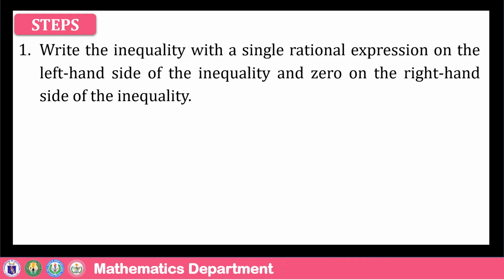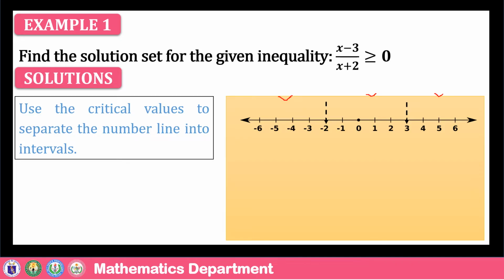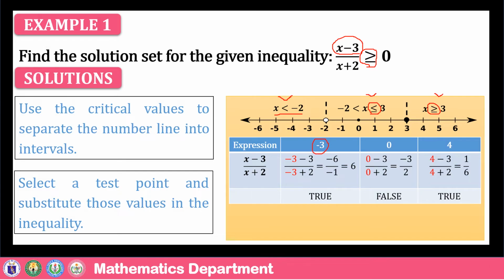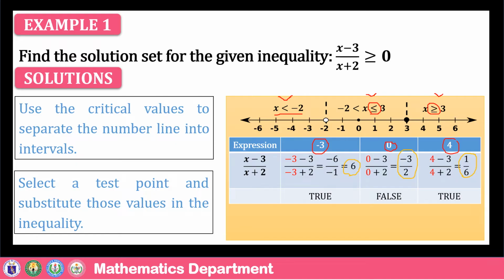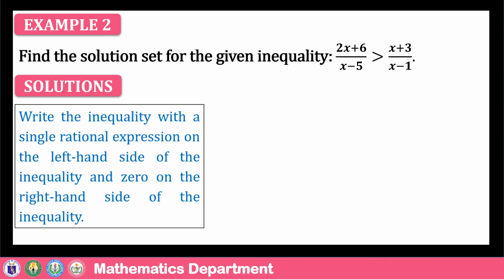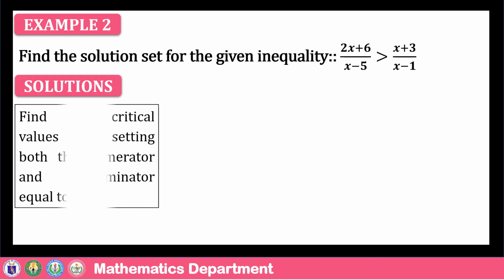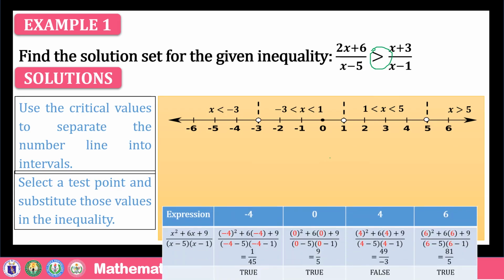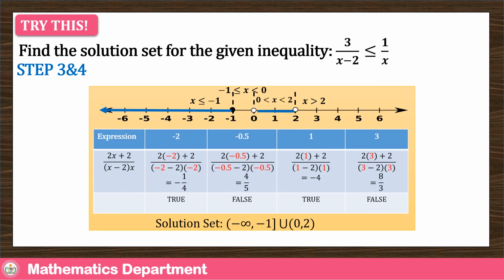CHAPTER 2 SOLVING RATIONAL INEQUALITIES